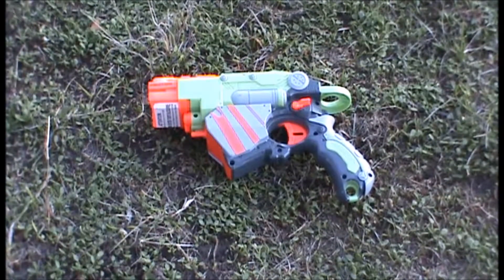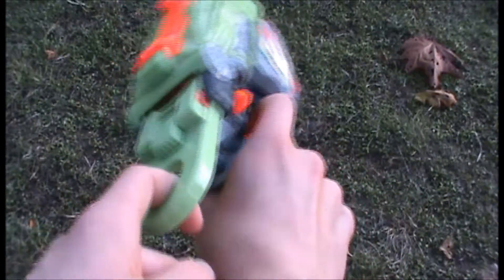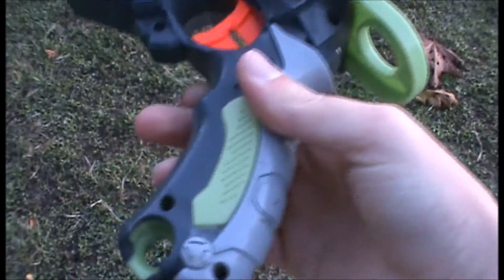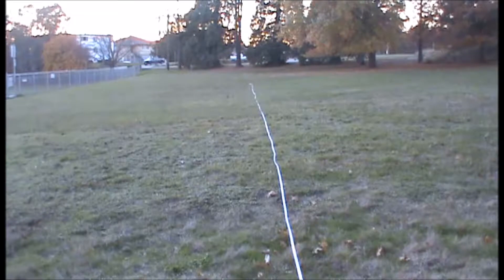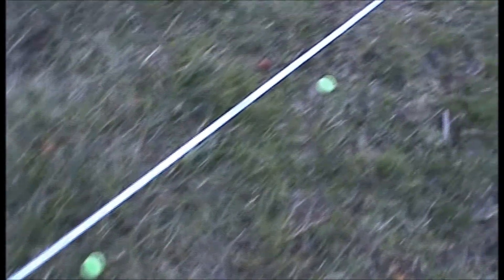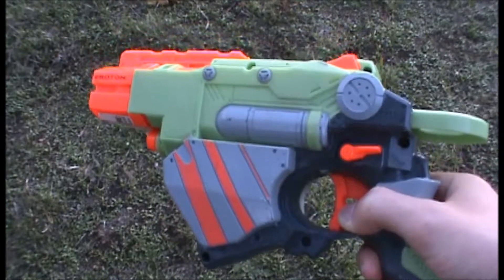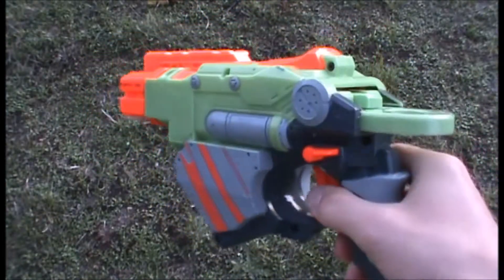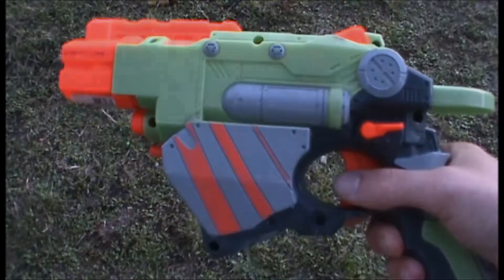Review | Nerf Vortex Proton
The Proton is a small yet powerful Vortex blaster that hits great ranges and is a lot of fun to use.